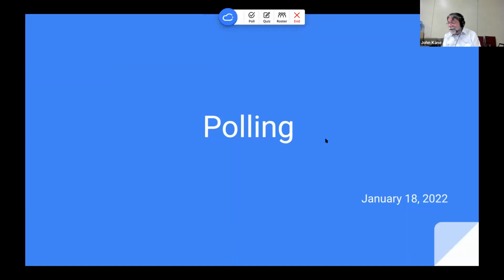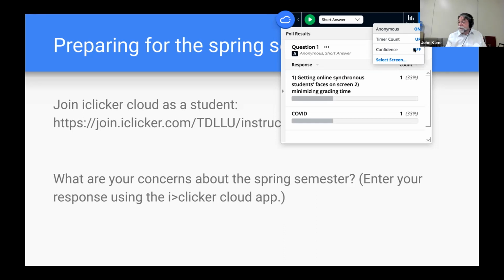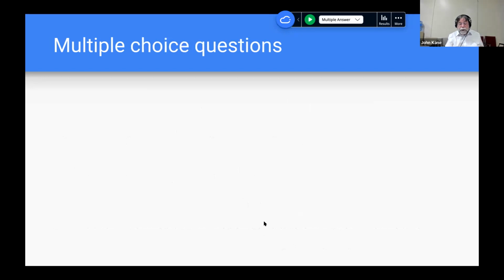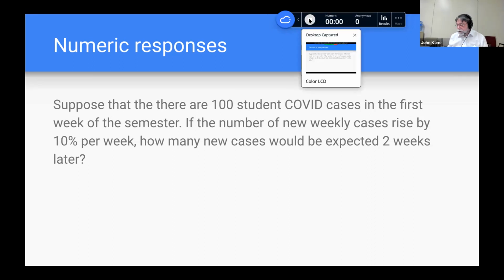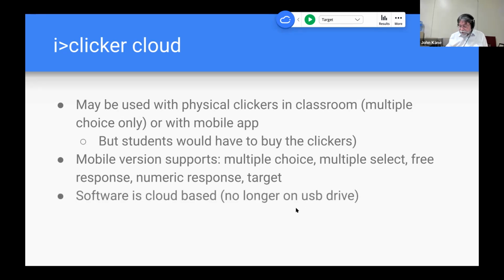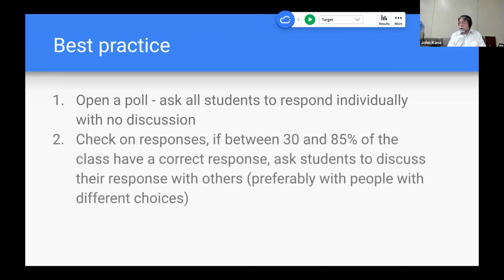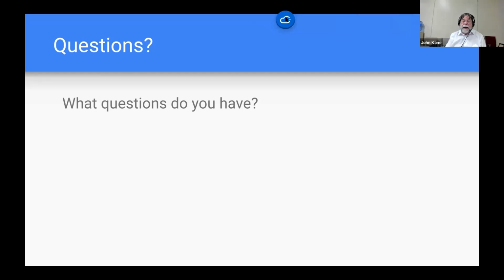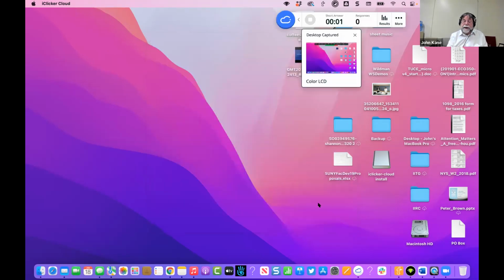Session 49: Polling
Participants in this session will explore how polling can be used in any class to create an inclusive learning environment, assess prior knowledge, provide immediate feedback to students and instructors, stimulate student curiosity, and increase student engagement and learning.